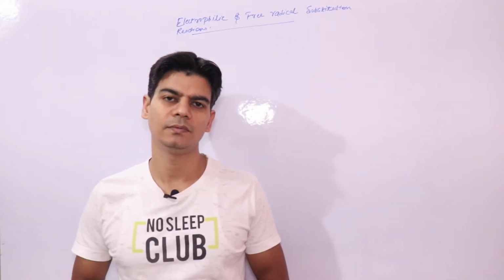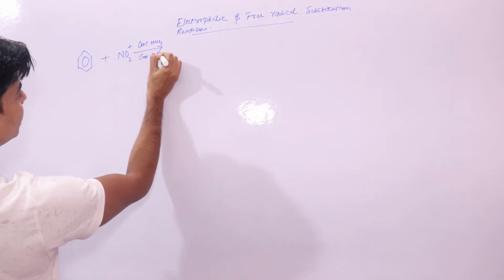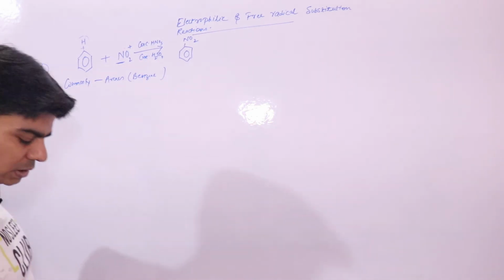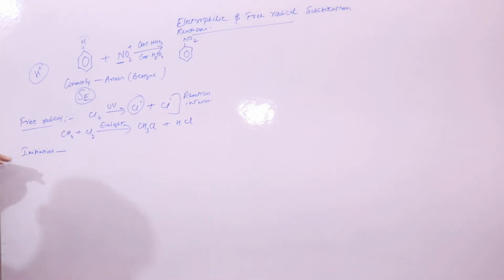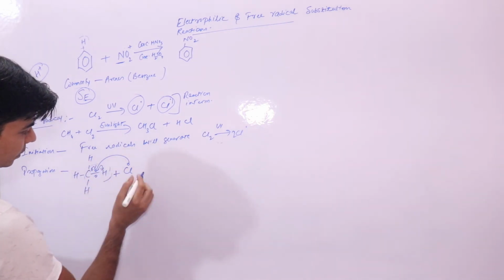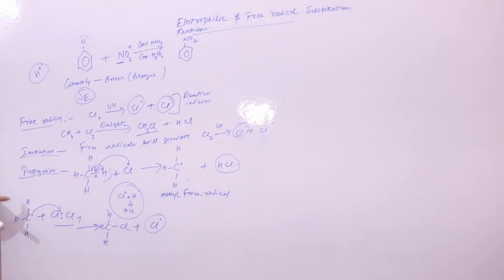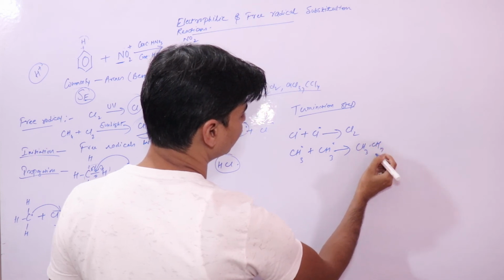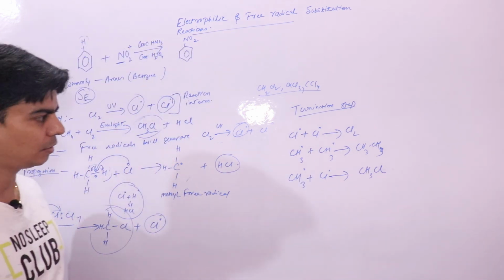Electrophilic Substitution And Free Radical Substitution Reactions